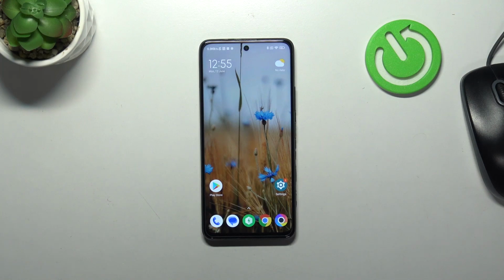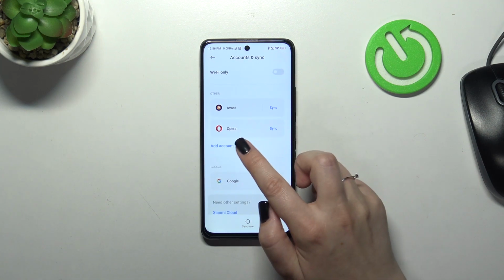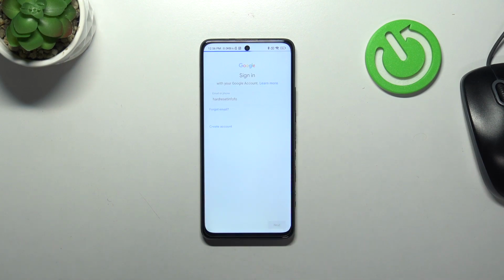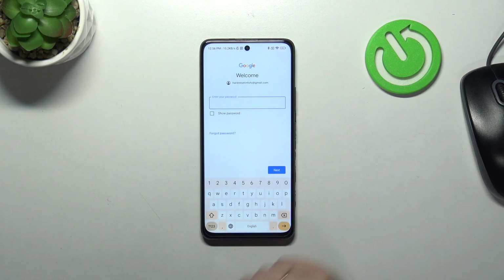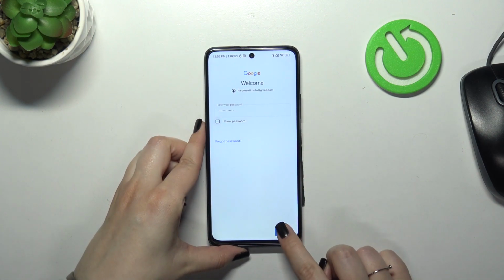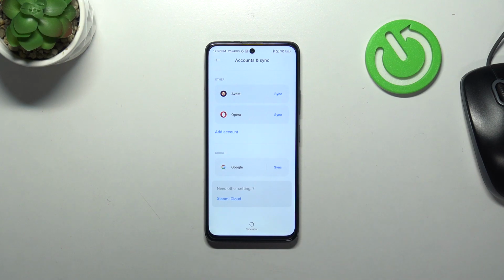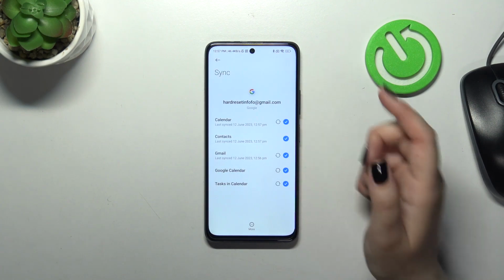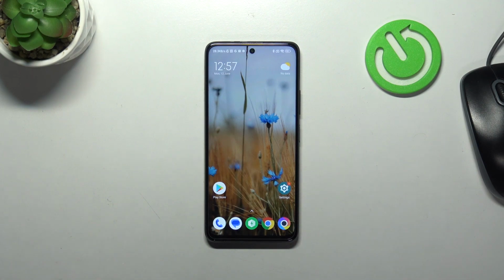How to Add and Remove Google Account on POCO X3 GT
Adding and removing a Google Account on your POCO X3 GT allows you to access various Google services and also sync your data with the Google Cloud. Here's a guide on how to add a new Google Account or how to remove an unwanted Google Account on your POCO X3 GT.

How to add Google Account to POCO X3 GT? How to remove Google Account from POCO X3 GT? How to manage Google Account on POCO X3 GT?